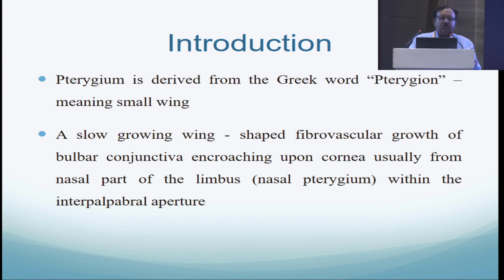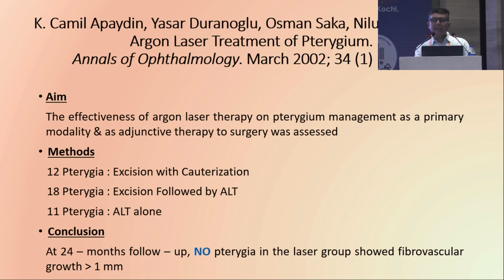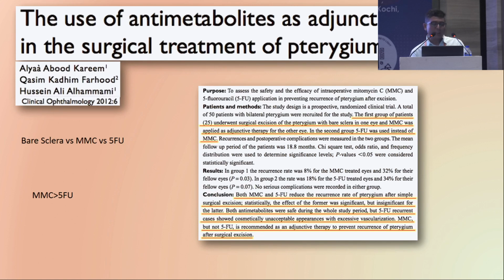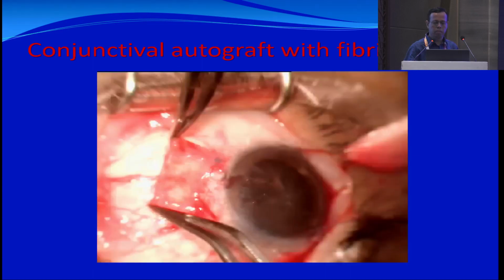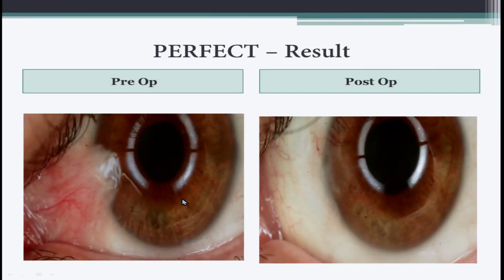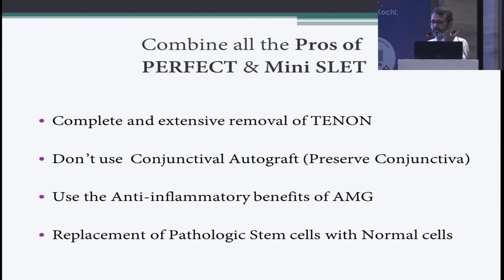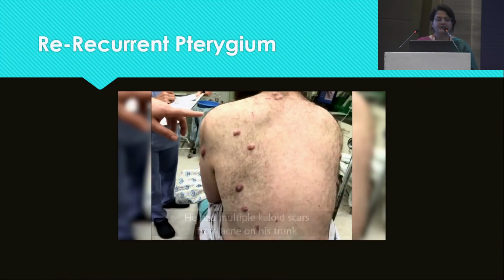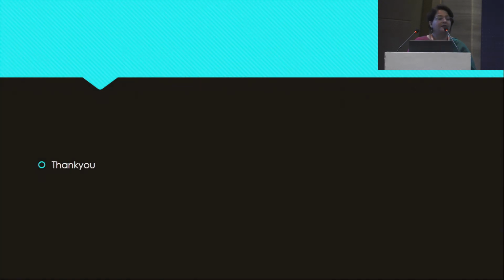AIOC2023 - IC443 - Dr. RAJIV KUMAR GUPTA - A to Z of Pterygium Management